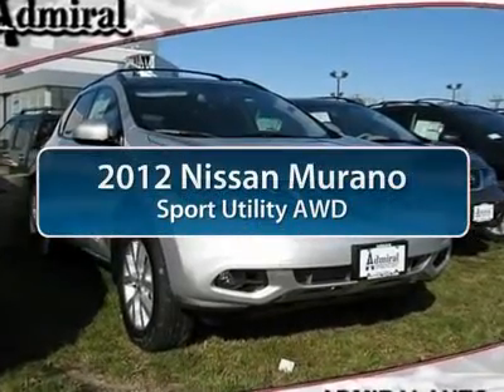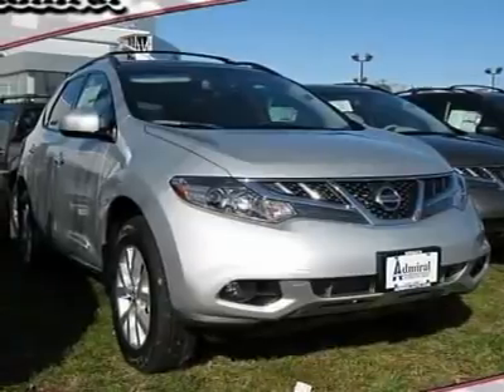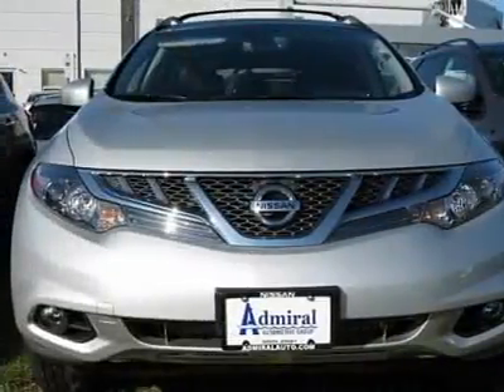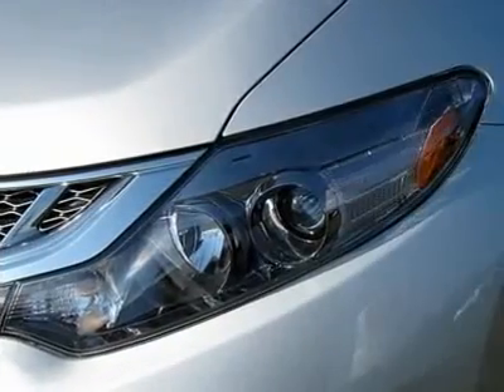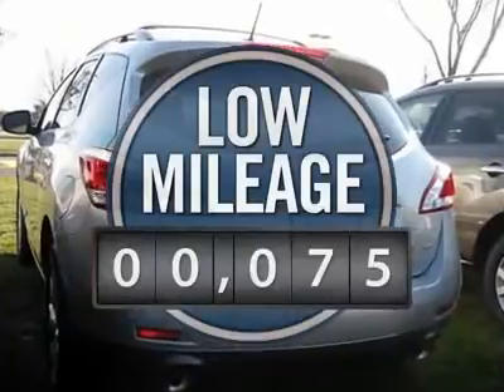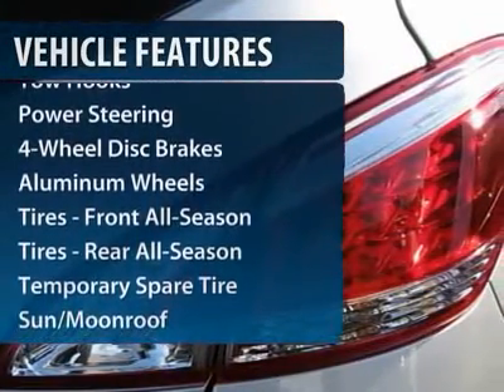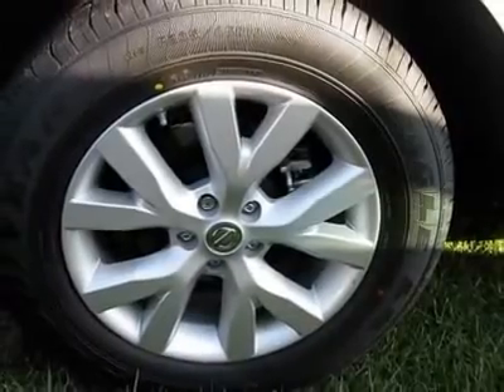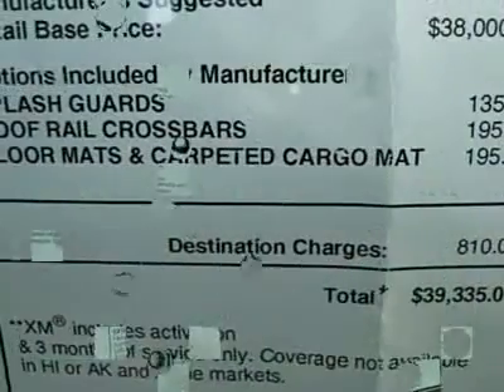2012 NISSAN MURANO Egg Harbor Township, NJ 12381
2012 NISSAN MURANO Egg Harbor Township, NJ
Stock #12381

For more information on this vehicle and our full inventory, call Jim Duff at 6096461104.

Admiral Auto Group New
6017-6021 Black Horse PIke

Don't miss this 2012 Nissan Murano. It's equipped with variable transmission and features a Brilliant Silver Metallic exterior. With 75 miles, you'll want to take this car home. Make a great choice today.